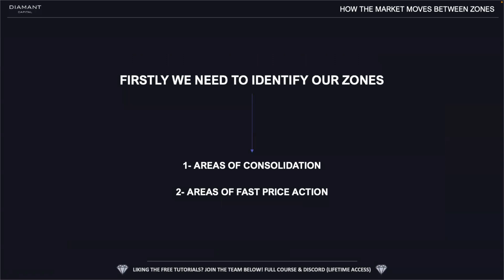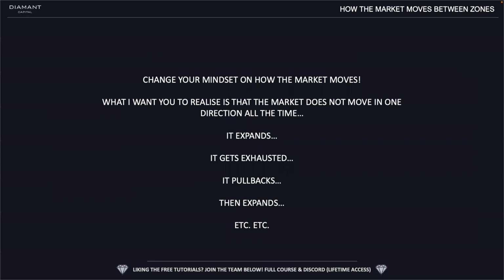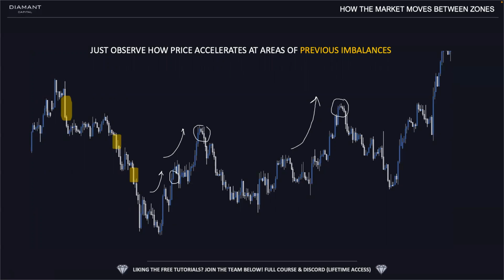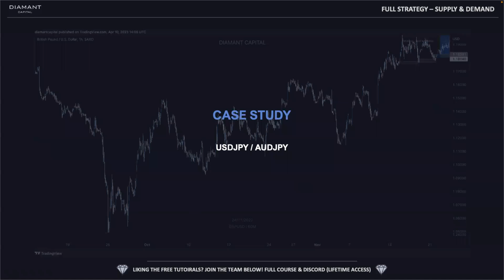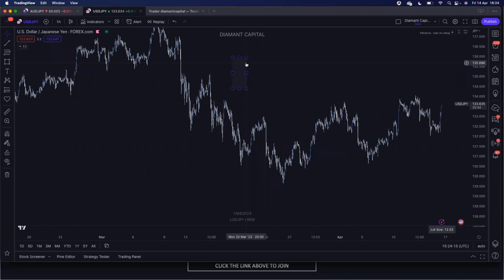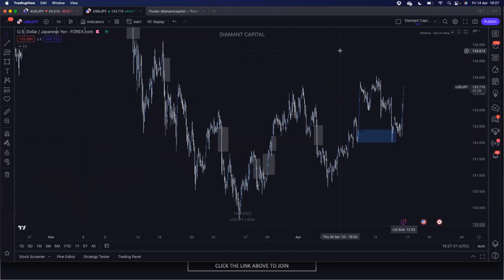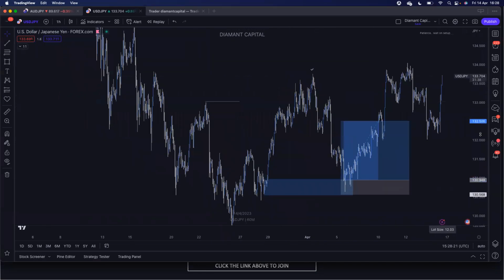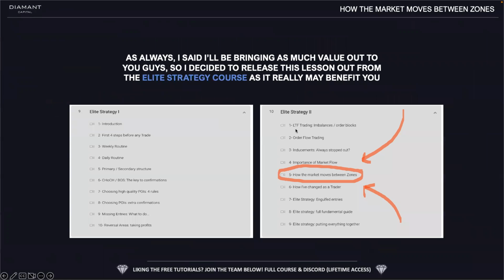YOU NEED TO KNOW THIS ONE TIP / SMC / HOW MARKETS ACTUALLY MOVE